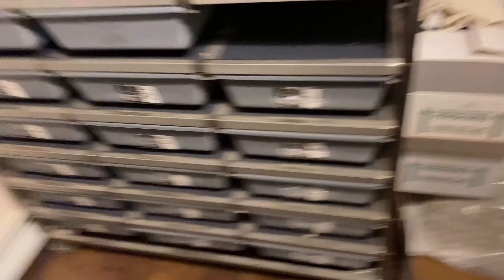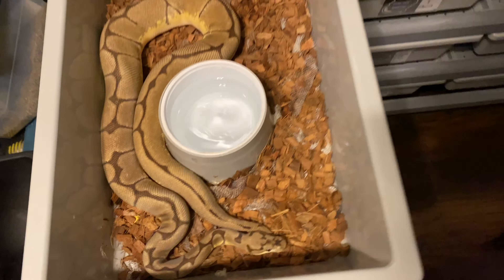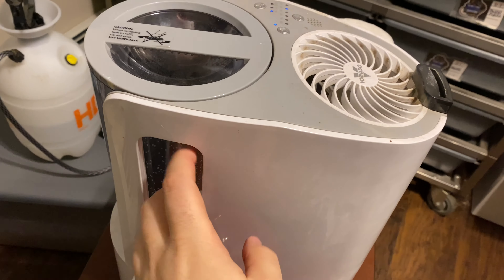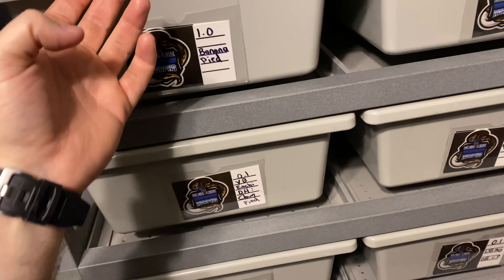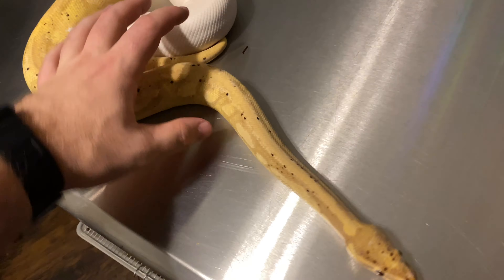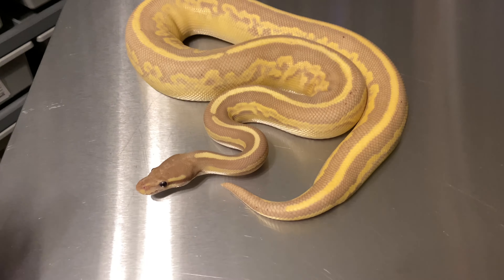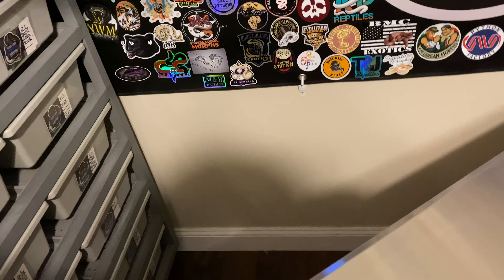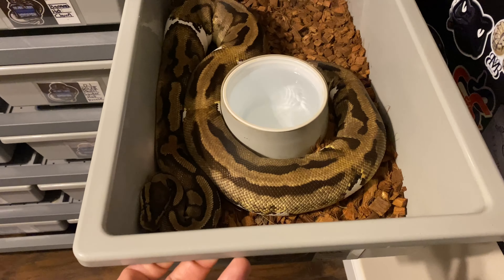New Males For The 2022 Season || These Powerhouses Are Ready To Go!!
Over the last few weeks I've dropped a few videos showing off some females that may be ready and some girls that I KNOW will be ready - but what about the males?? Check out the new males that will be added to the lineup!